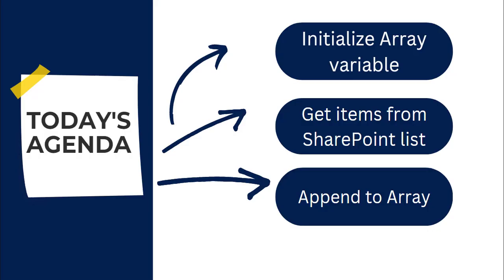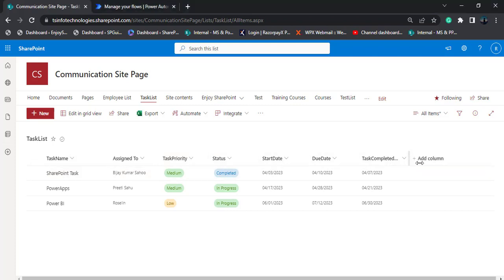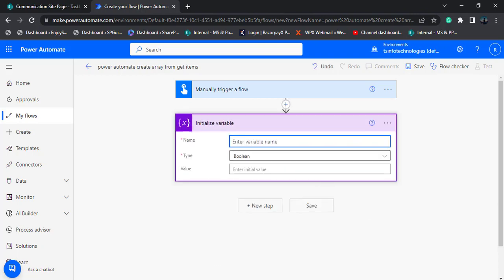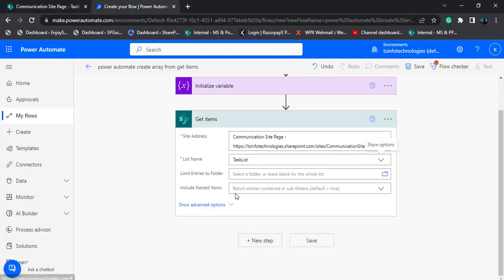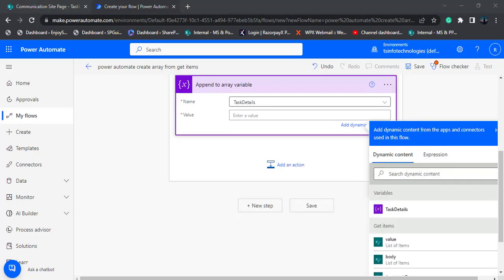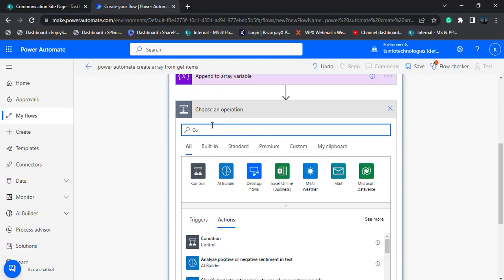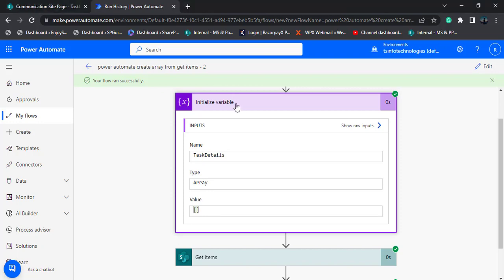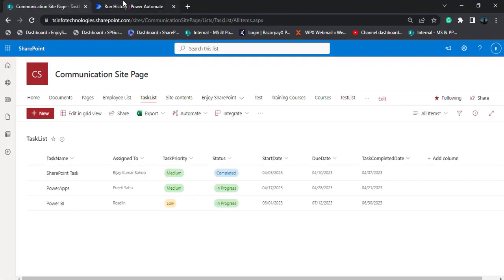Create an Array from SharePoint List using Power Automate | Power Automate Get items to the Array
In this Power Automate Video tutorial, I have clearly shown you how we can create an array from a SharePoint list using Power Automate flow. This Video of Contents:
1. Initially, I have shown you the SharePoint list (Task List) used for this video.
2. Secondly, I have created an instant cloud flow and explained how to initialize an empty array variable.
3. Then, I showed how we can get all the values from the SharePoint list.
4. Finally, I have explained how to append the dynamic content values from the SharePoint list to the initialized empty array variable.
Visit a complete tutorial on, Create Array from SharePoint List using Power Automate